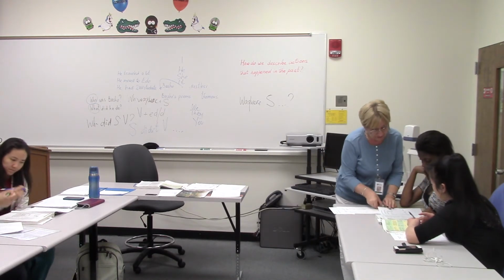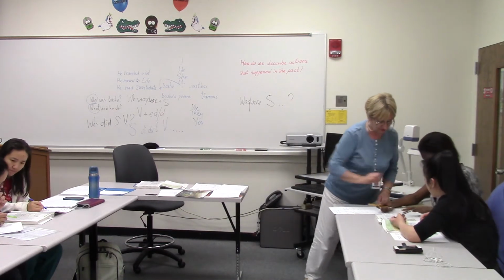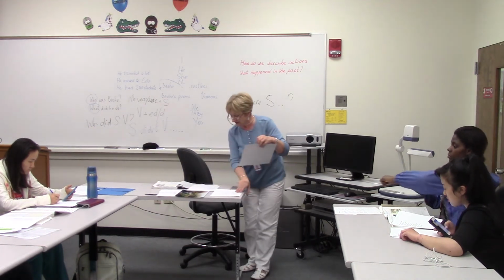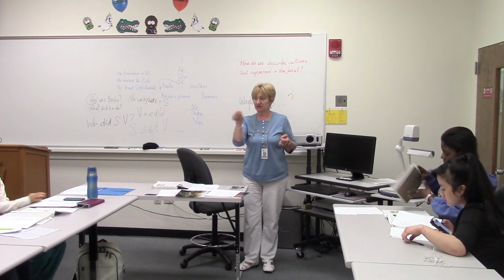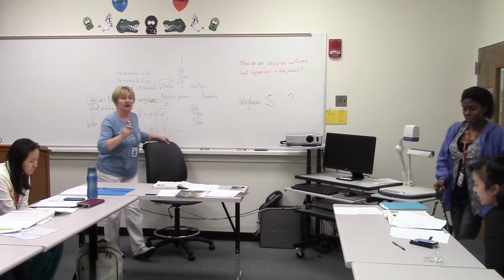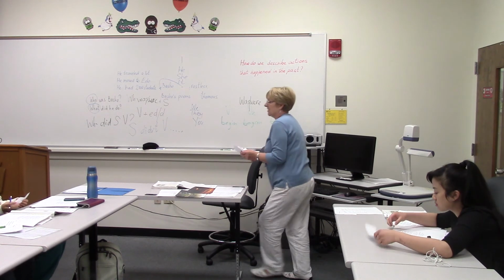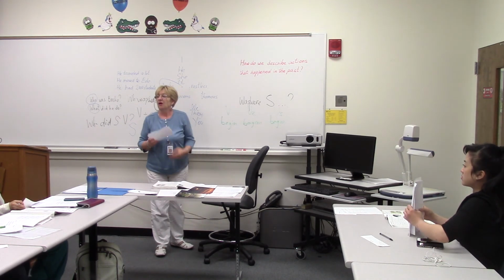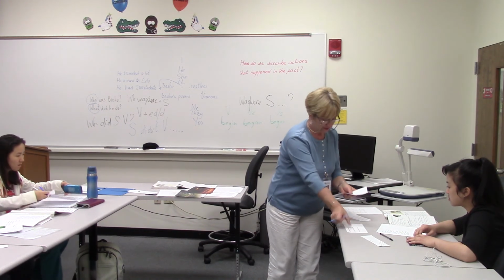LIvanova video 2